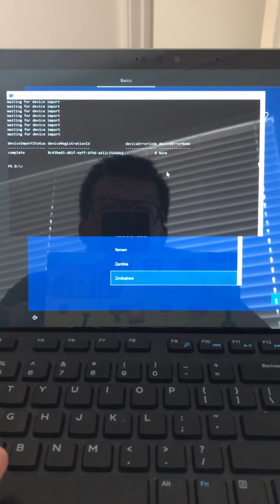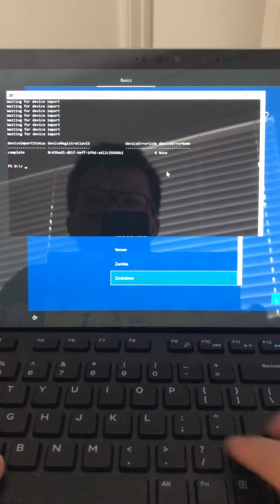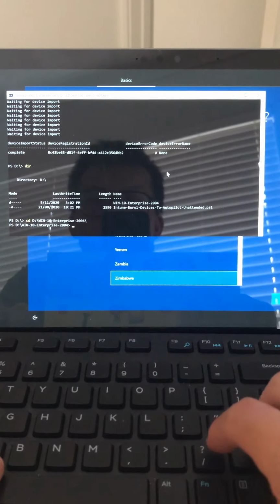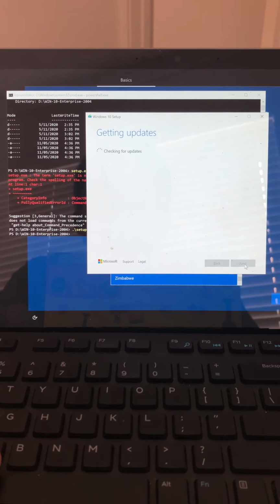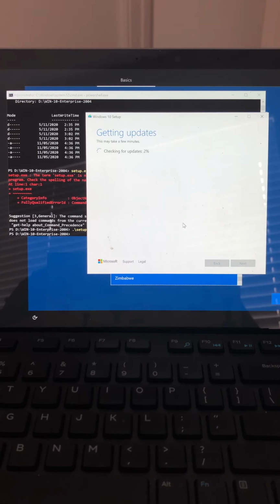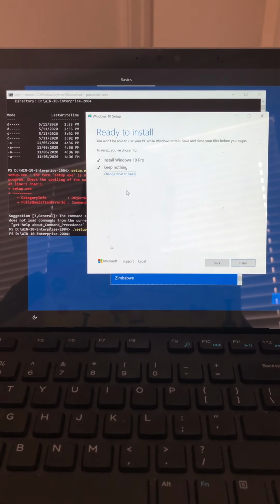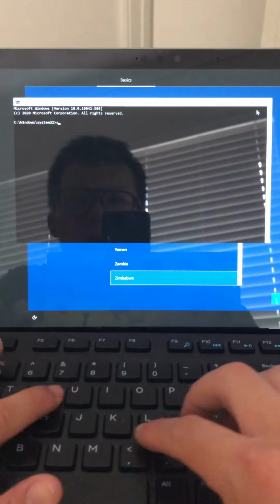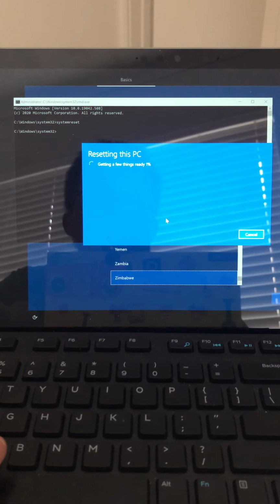Windows Autopilot (SP7) - Part 4 - Upgrading OS & Systemreset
After assigning the deployment profile in Part 3.

For the purpose of this video, I will show you on how to upload your OEM to do the full autopilot reset.

Take this as an example, where the device is shipped with Home OEM (because of cheaper), with Windows Autopilot you will need at least: Enterprise, Pro or Education License installed on the device to kick it off.

As I have inserted the USB on the dock for the SP7, in the same field I had opened in Part 1, 2 and 3. I have CD to D:

In the CMD, enter: dir - this will list all the files in D drive, as you can see I have two folder locations:
WIN-10-Enterprise-2004 which shows the install files
Intune-Enrol-Devices-to-Autopilot-Unattended.ps1

I cd D:\WIN-10-Enterprise-2004\
Type in dir again
As I forgot I was in Powershell, I get an error and I type in: .\setup.exe
This will bring me to the upgrade process.

I have skipped this as I don't need to upgrade as I am on a supported version.

At the end, type in: systemreset to kick it off.